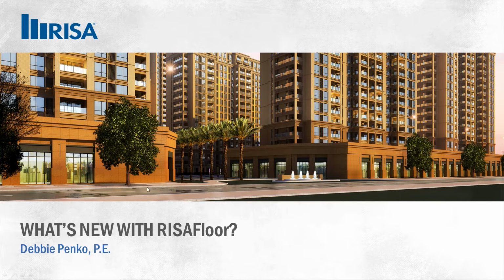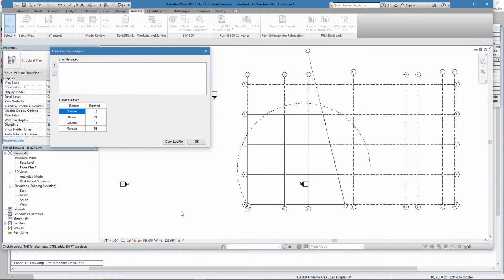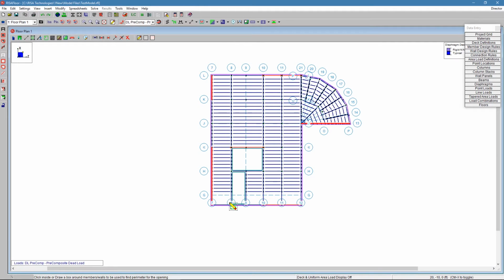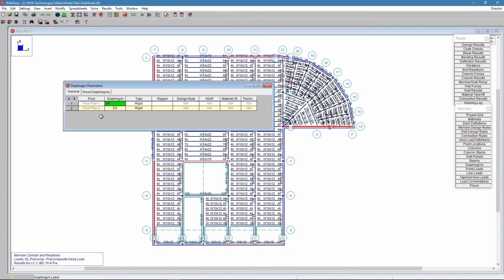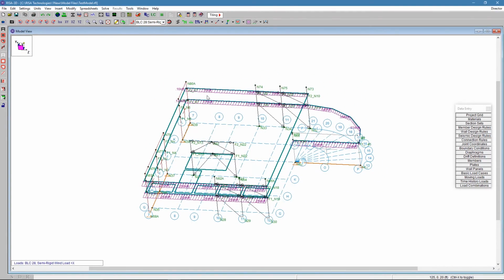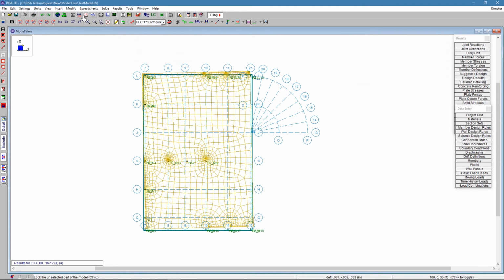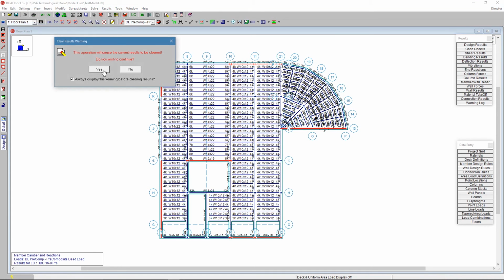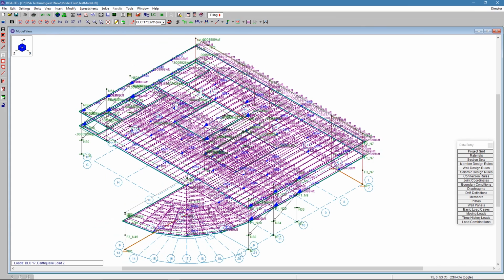New Features in RISAFloor v11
This webinar highlights the new features of RISAFloor as well as some of the new RISA-3D features, including graphical and design features.